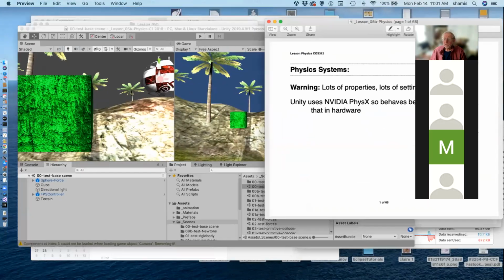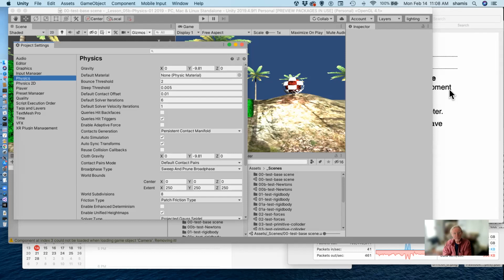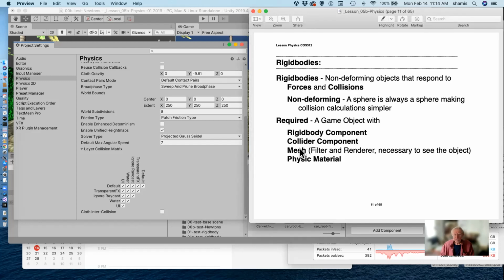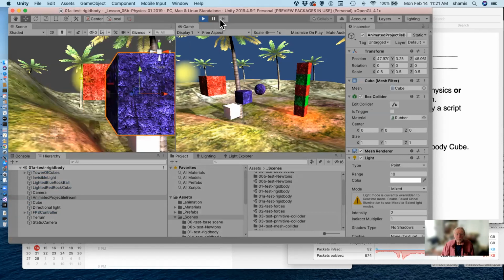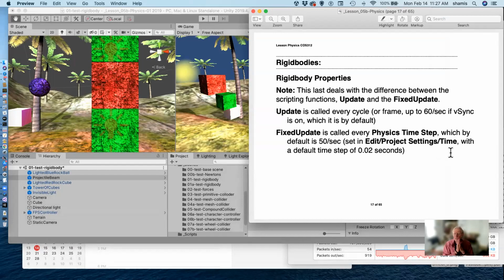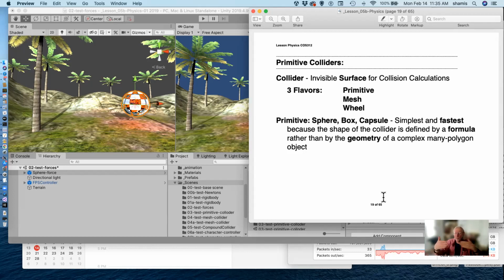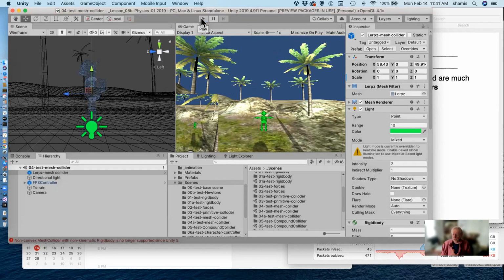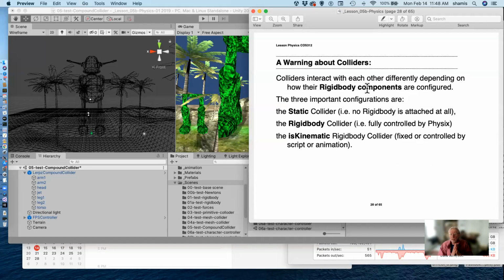COS312 2022 02 14